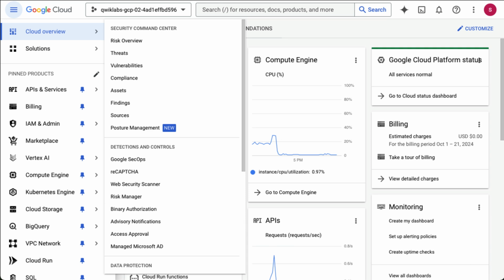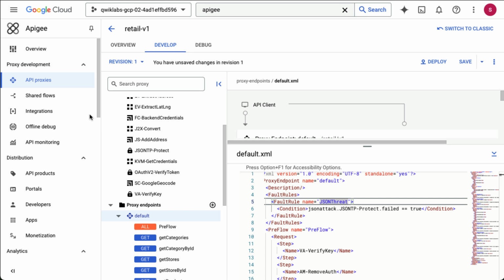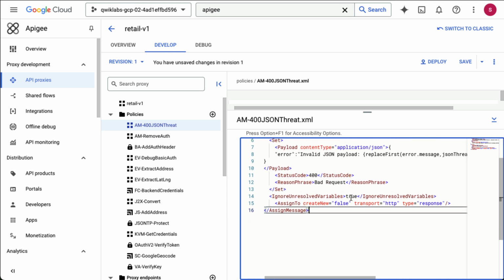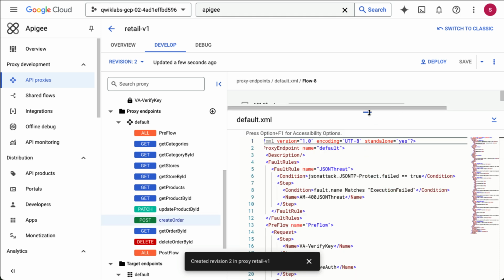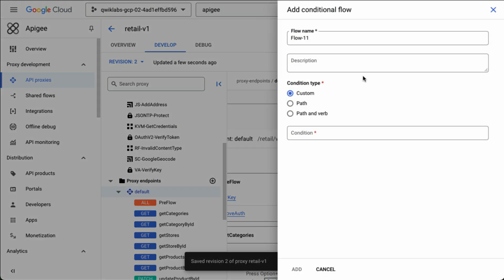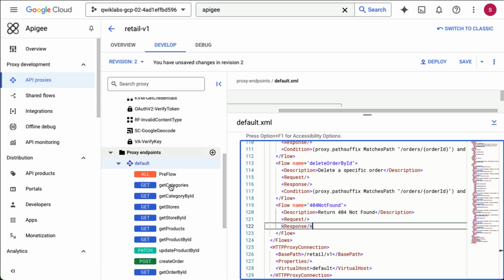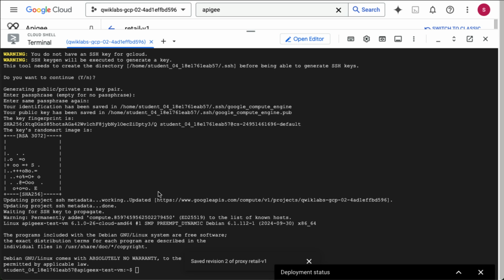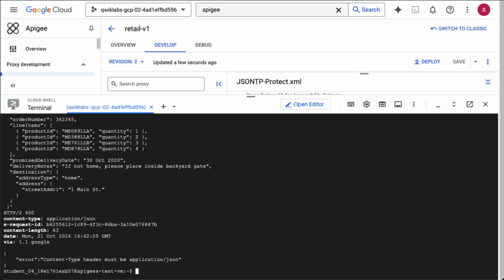Developing APIs with Apigee v3.0 Lab 10: Handling Faults 20241021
In this lab, we'll learn how to handle and raise faults.